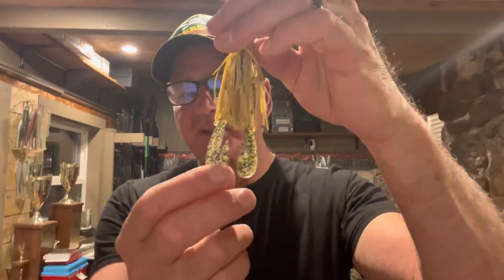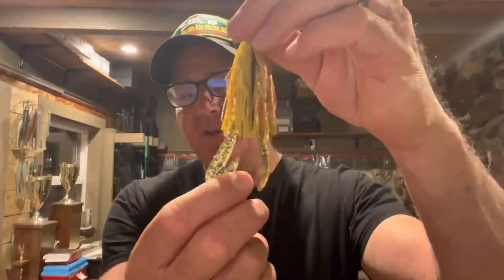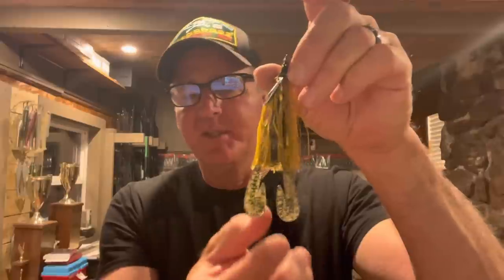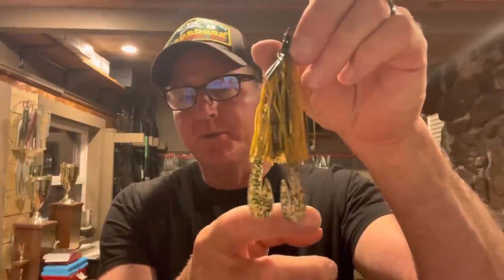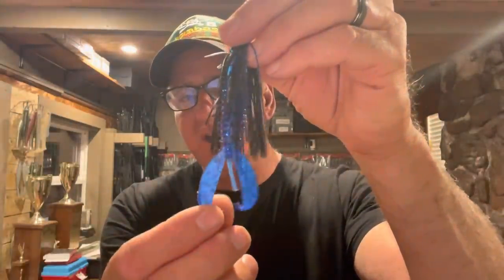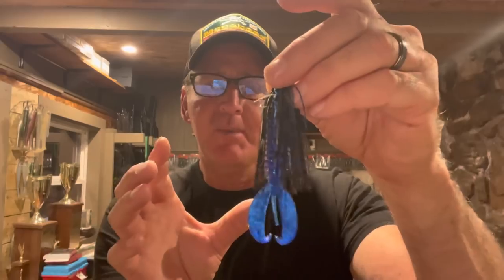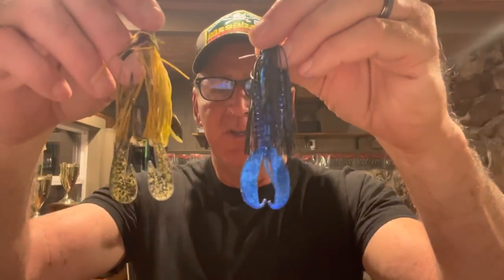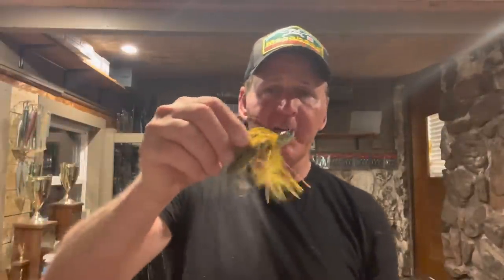Triple Your Swim Jig Bites With This Simple Tip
Randy has a discussion and give some tips and advice on how to trigger a bass to bite swim jigs…bassfishing